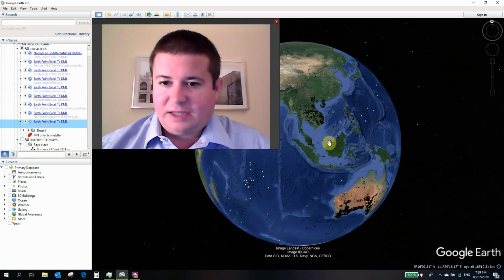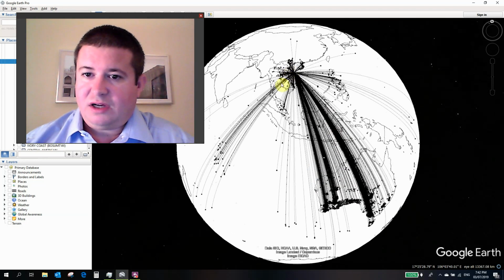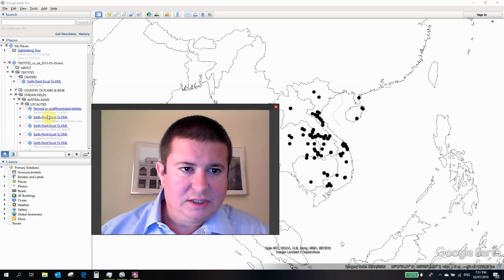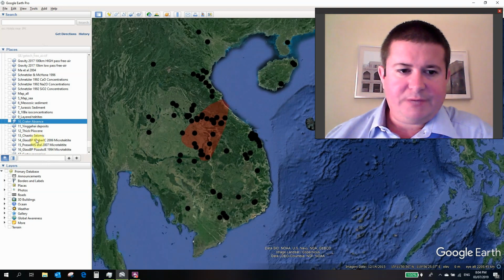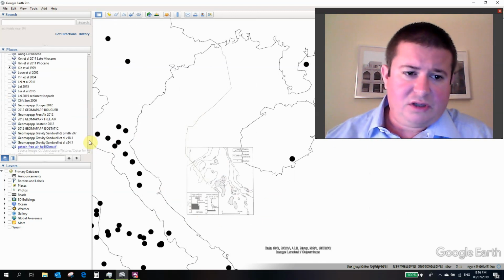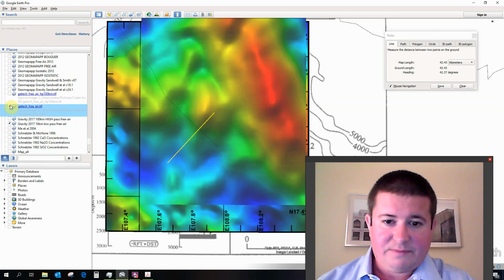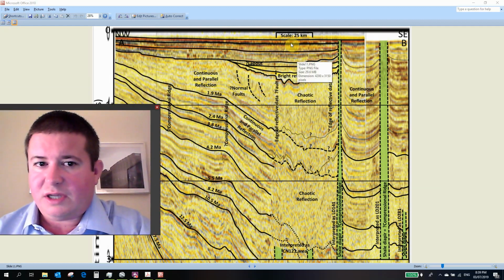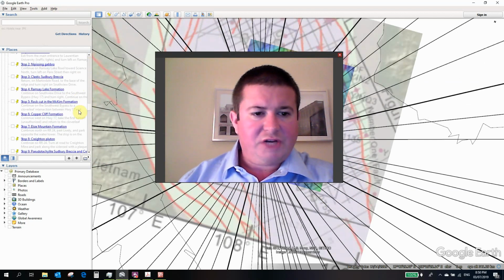Asteroid Day - Where is the Australasian Tektite Source Crater?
I made this video for Asteroid Day 2019. I look at the evidence for the location of the Australasian Tektite Source Crater. This is a huge crater, probably 40 km in diameter that occurred just 788 thousand years ago in SE Asia. I waffle on a bit, but if you have an interest in tektites then it's worth watching!